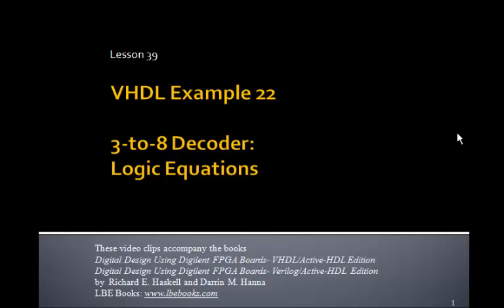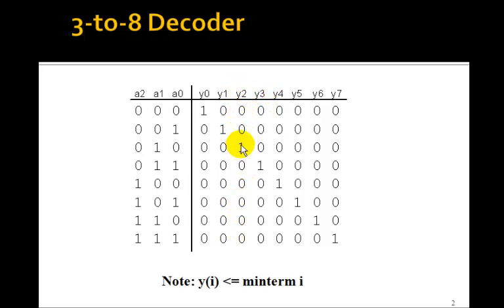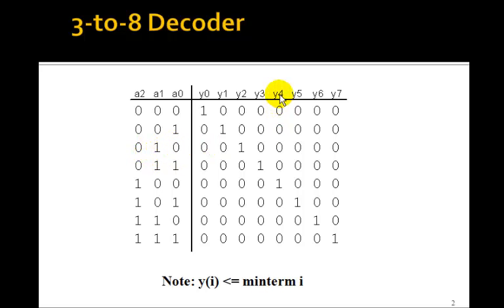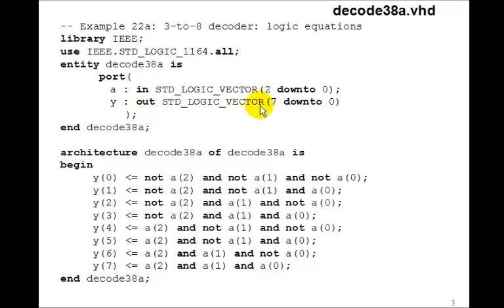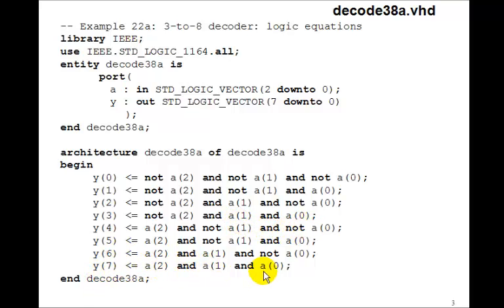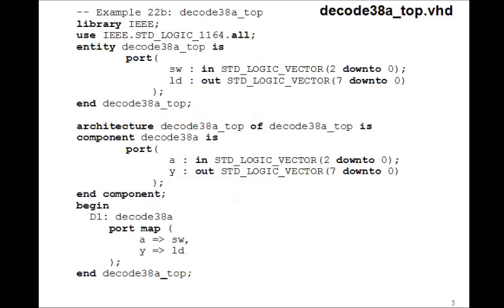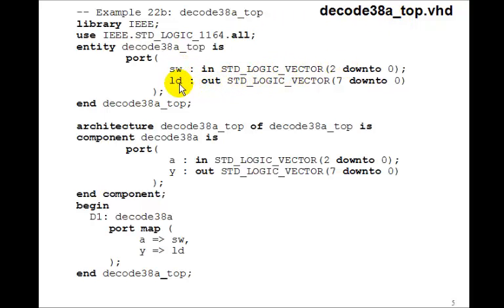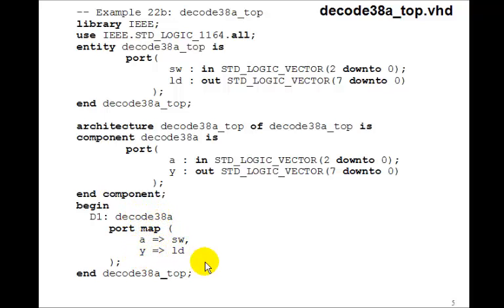Lesson 39 - VHDL Example 22: 3-to-8 Decoder using Logic Equations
This tutorial on 3-to-8 Decoders using Logic Equations accompanies the book Digital Design Using Digilent FPGA Boards - VHDL / Active-HDL Edition which contains over 75 examples that show you how to design digital circuits using VHDL, simulate them using the Aldec Active-HDL simulator, and synthesize the designs to a Xilinx FPGA.  for more information or to purchase this inexpensive, informative, award winning book.